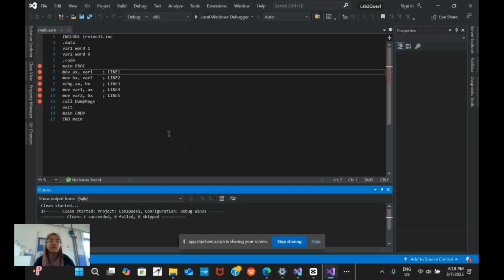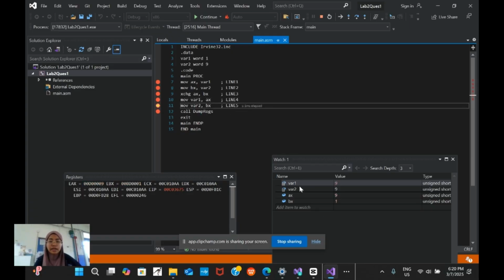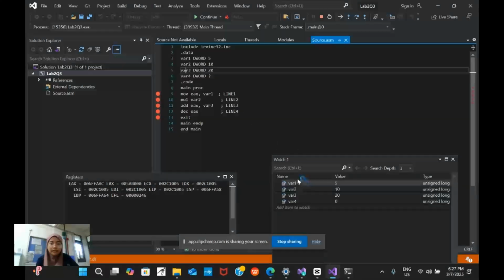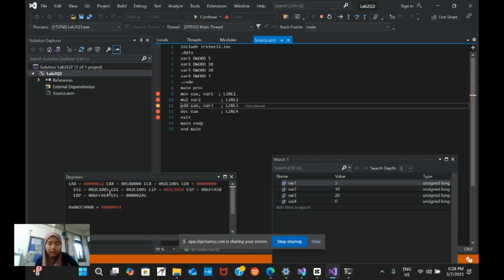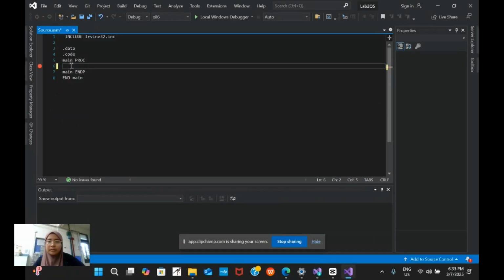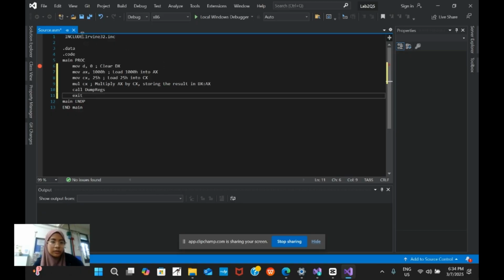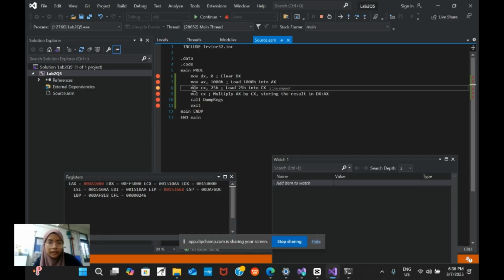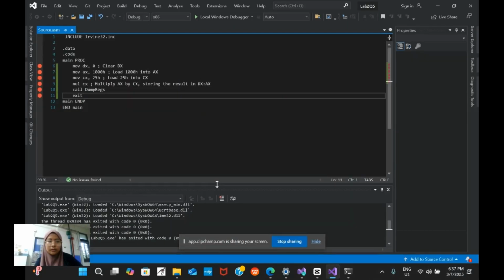COMPUTER ORGANIZATION AND ARCHITECTURE (SECR 1033 ) : Lab 2: Arithmetic Equations & Operations